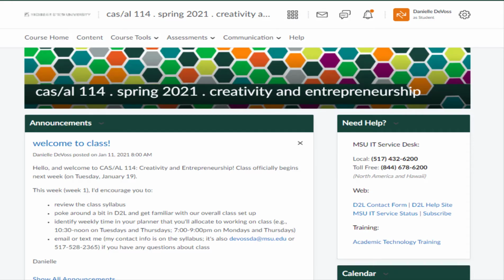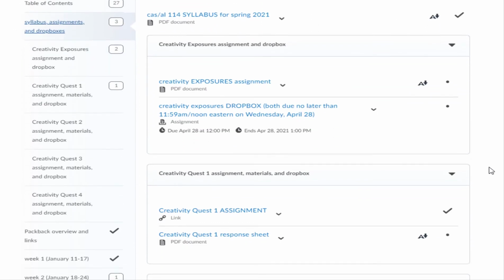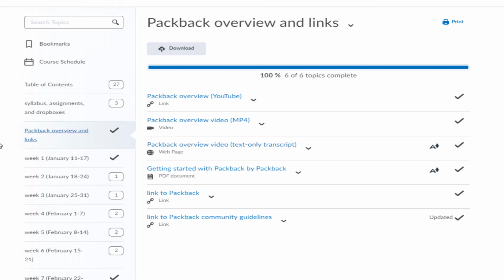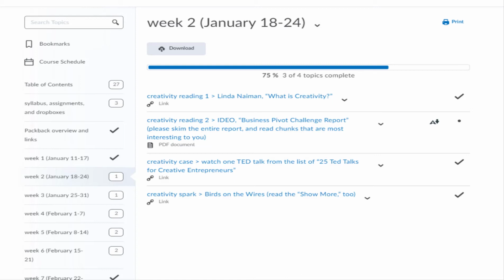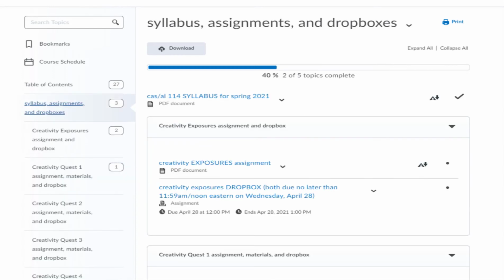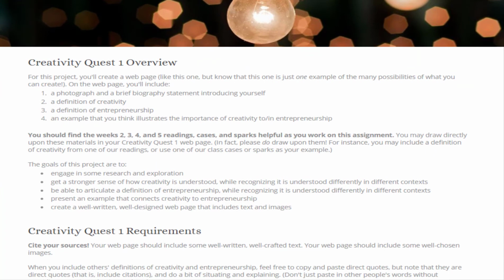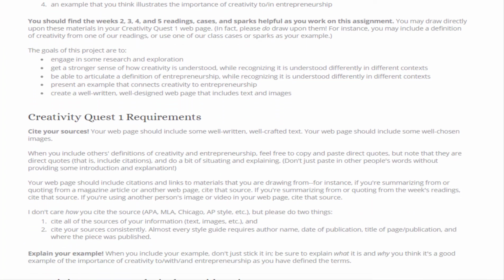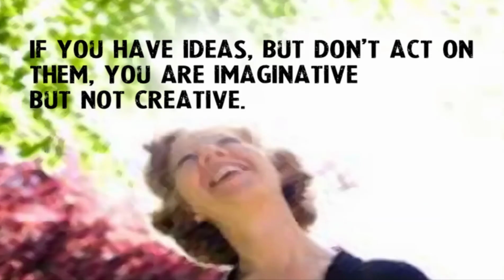CAS/AL 114 Spring 2021: Week 2 Video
Welcome to class; overview of resources and materials. Preview of class D2L space. Introduction to Creativity Quest 1.